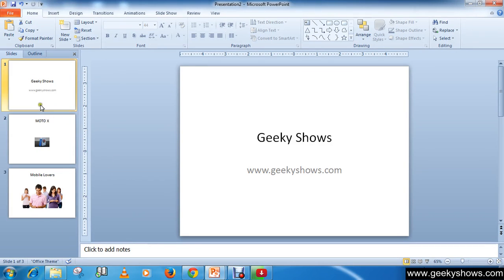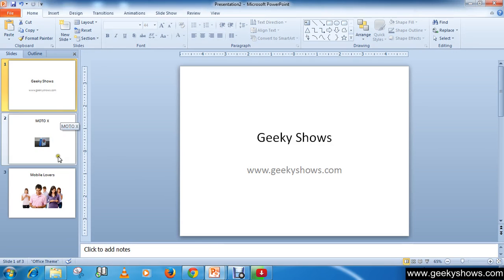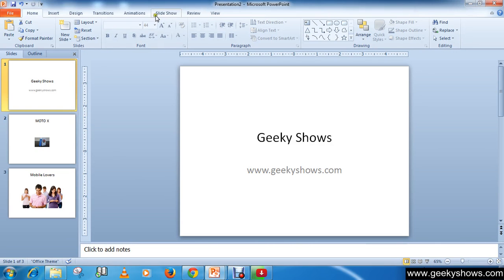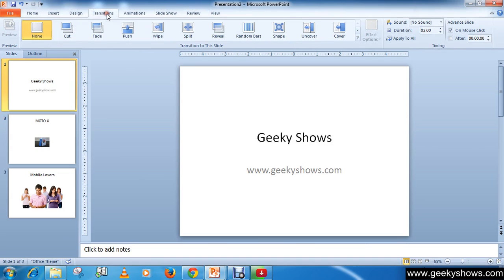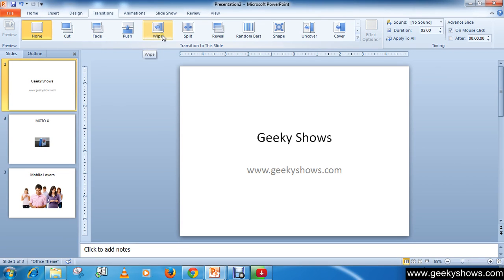Microsoft PowerPoint 2010 Different Slide Transitions with Sound Effect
In this tutorial we will learn how to Create Different Slide Transitions with Sound Effect.